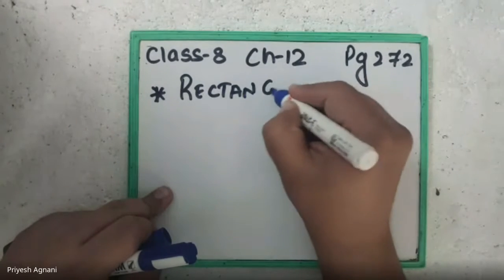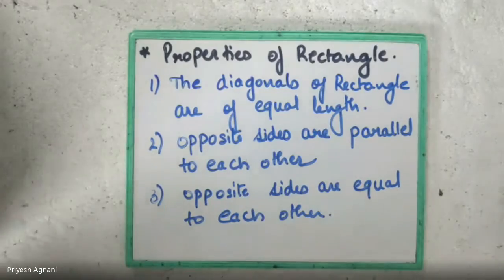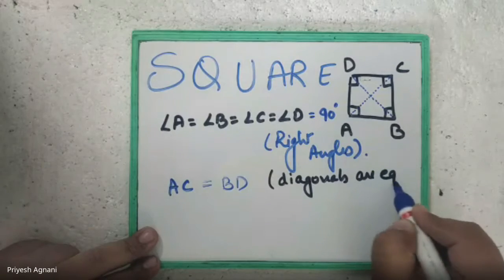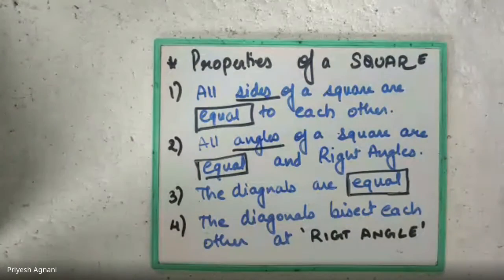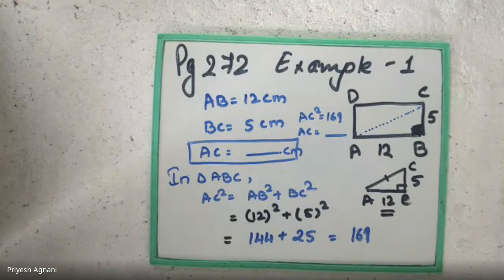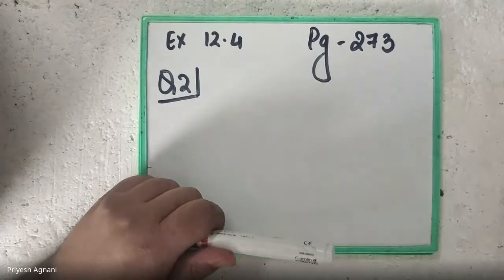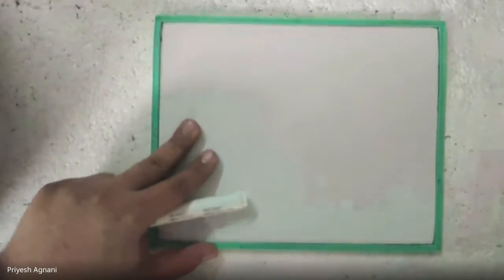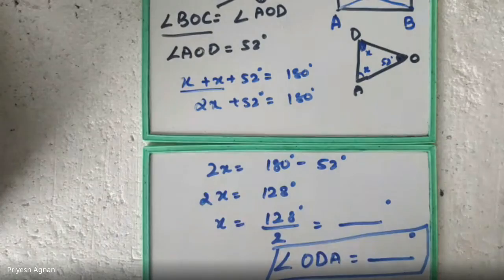class 8 MATHS CHAPTER 12 Explanation Rectangles and Squares and its properties.